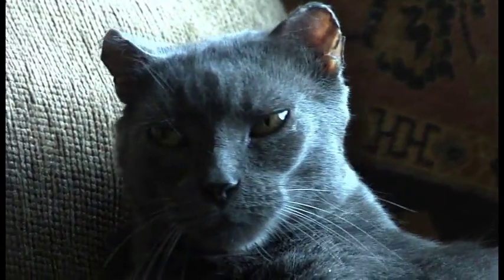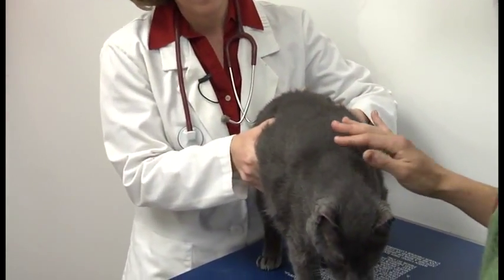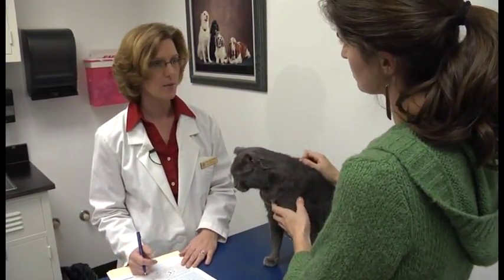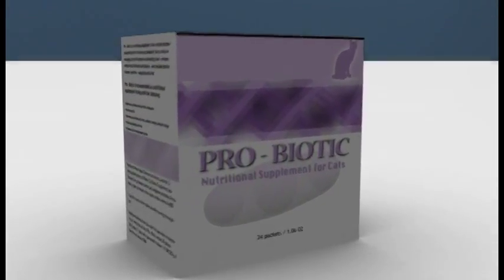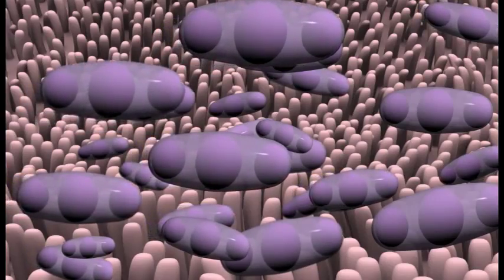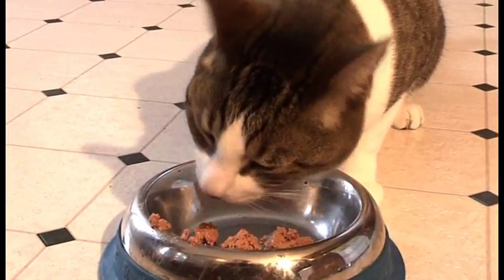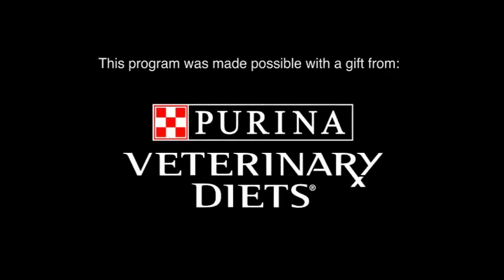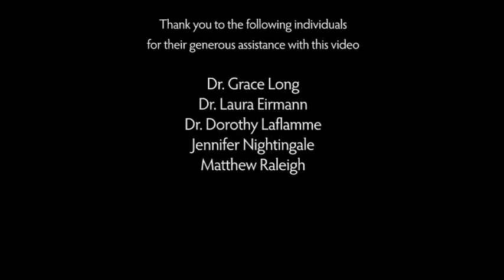Gastrointestinal Diseases in Cats - Antibiotic Induced Diarrhoea - Prevention